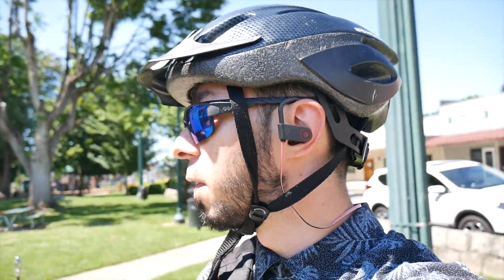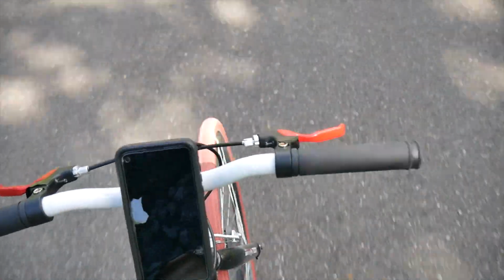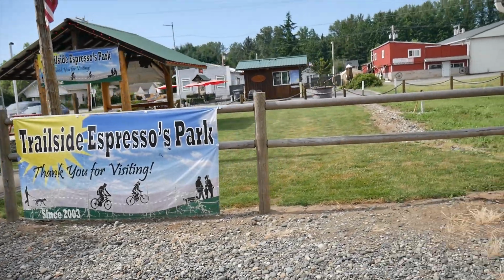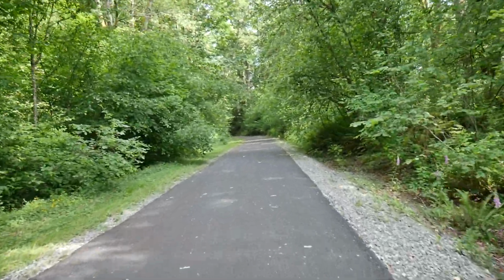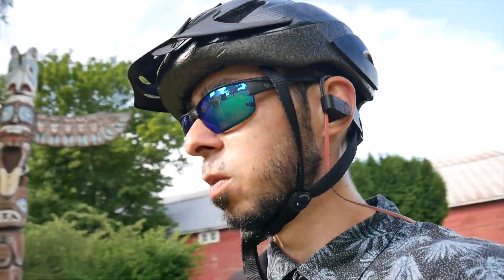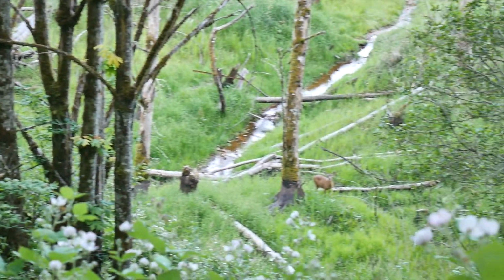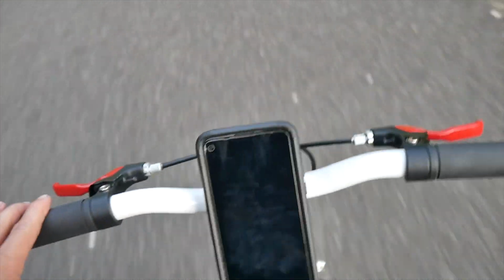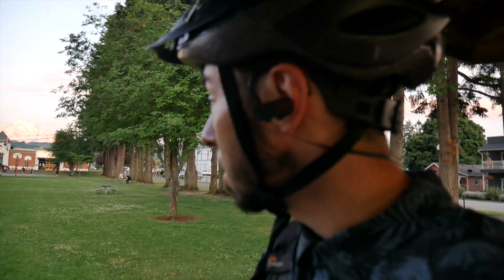Foothills Trail Bike Adventure! (Orting To Buckley)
On this adventure we start the Foothills Trail at the Orting Trailhead and ride all the way to Buckley. On the way we pass through the town of South Prairie and we pass many bridges and creeks like the South Prairie and the Wilkeson creek. I enjoyed shooting the video mostly from my bike and I might have to do more videos like this, it was fun!

⏱️Timestamps⏱️